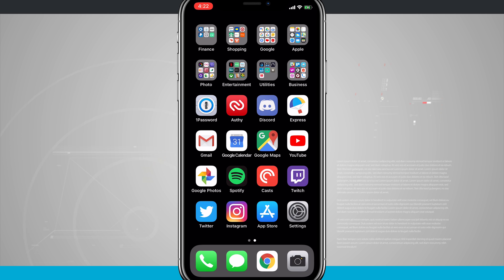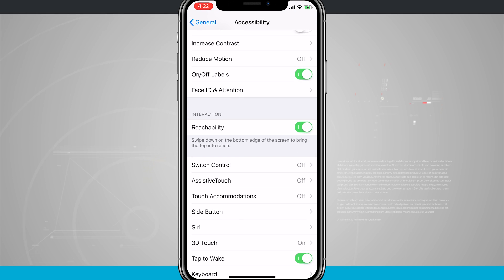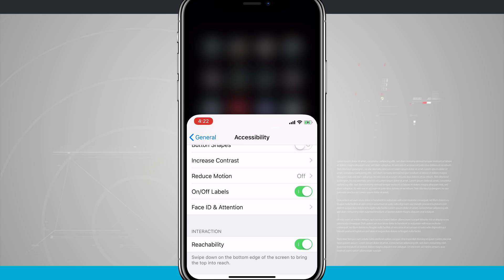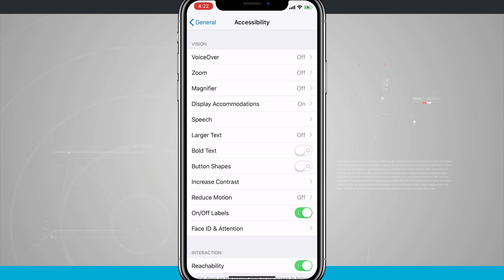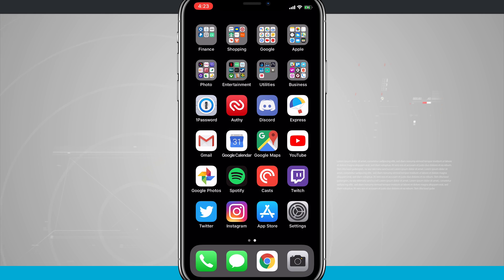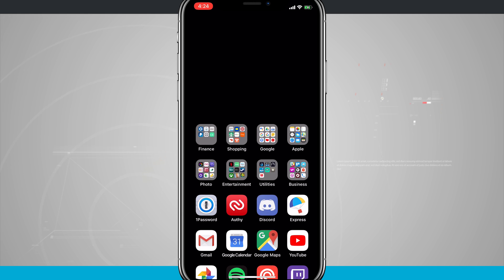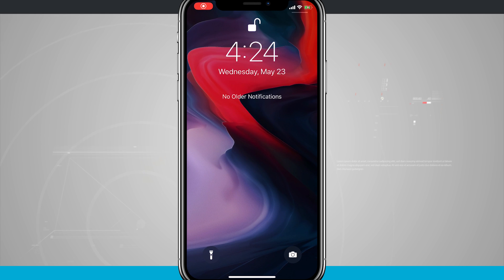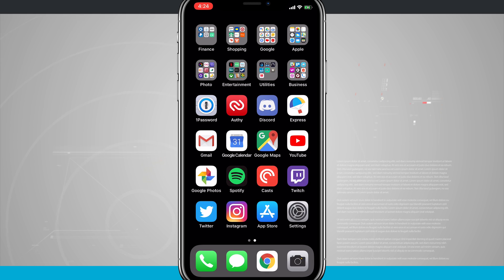iPhone X Tips - Enable and Use Reachability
When using the iPhone X one-handed, it can become cumbersome to reach the top of the display. With reachability enabled, you can use a swipe gesture to "bring" the top of the display down to reach it easier. In this video, I'll show you how to enable and use reachability.